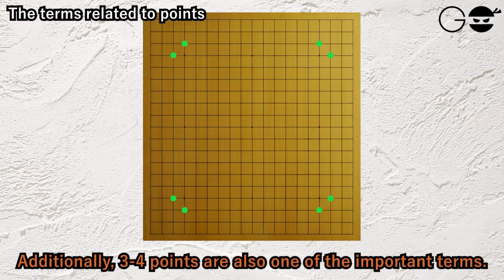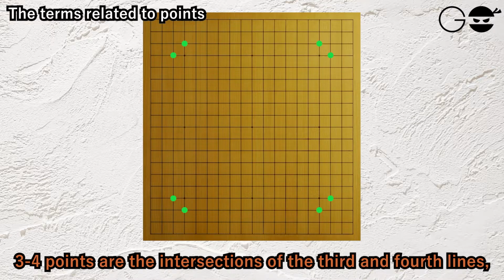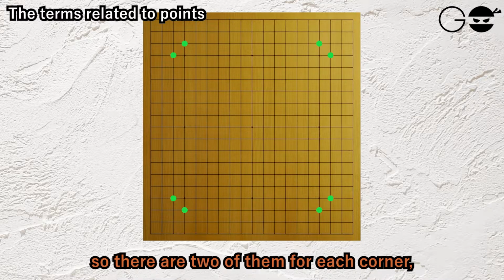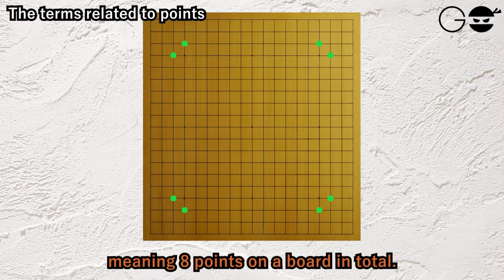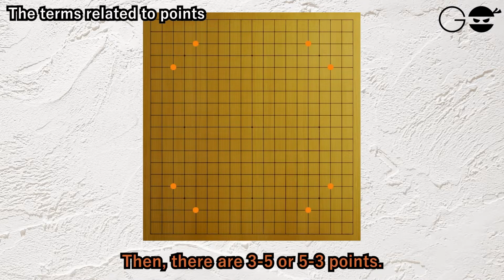How to Play Go | Basic Go terms Part 1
Thank you for visiting Ninja IGO！This channel introduces Go rules and strategies for beginners.
Today's topic is about Go terms. Let’s learn new go terms.

0:00 Hello everyone
0:12 Today’s topic
0:38 The terms related to points
3:05 The terms related to techniques
5:12 Reviewing questions
6:12 Summary